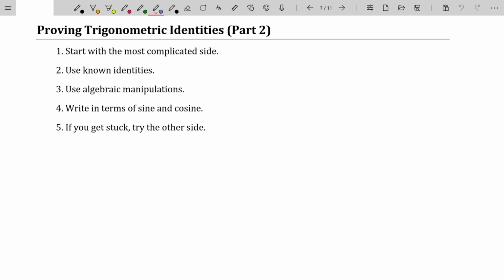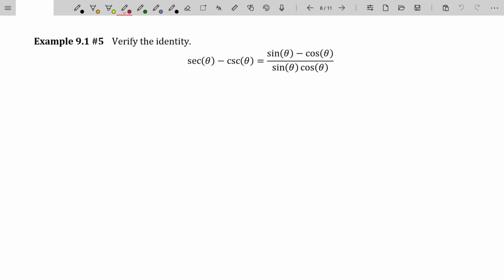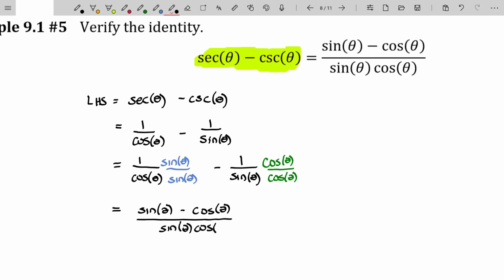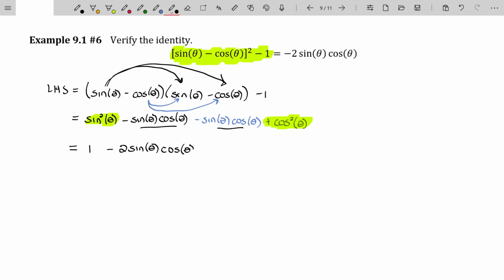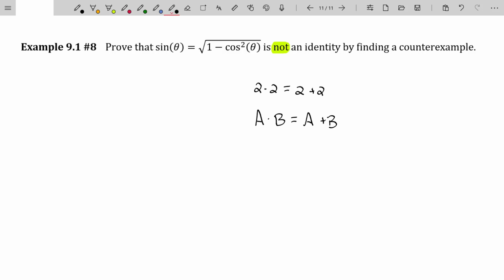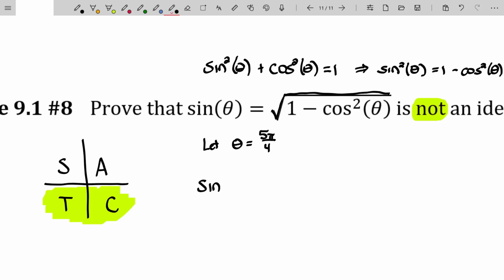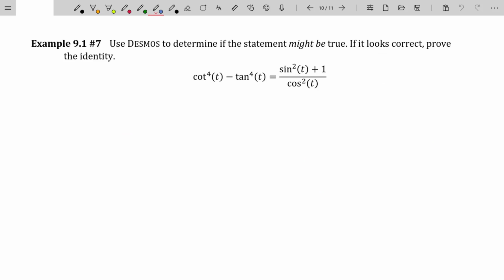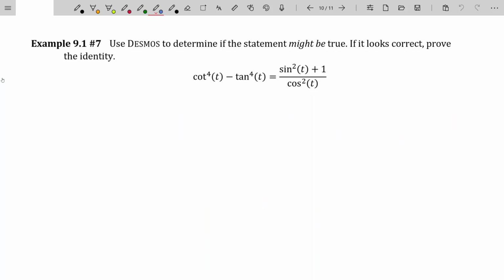.Proving Basic Trigonometric Identities